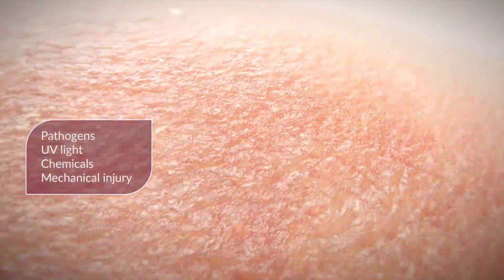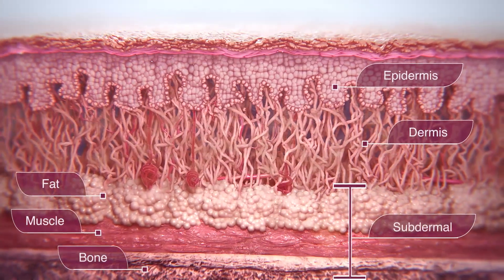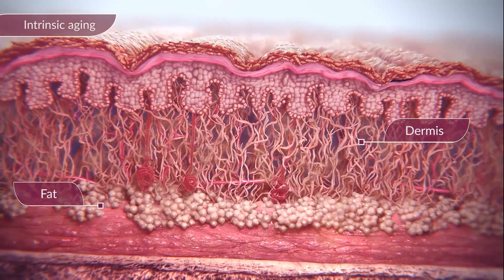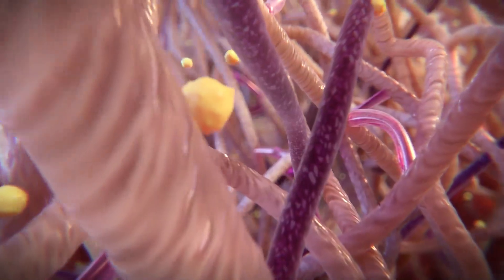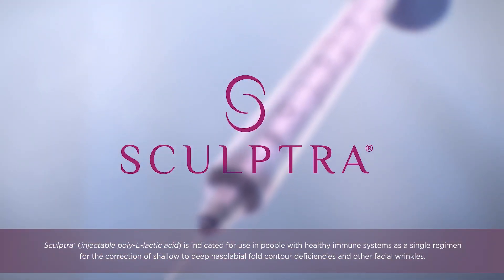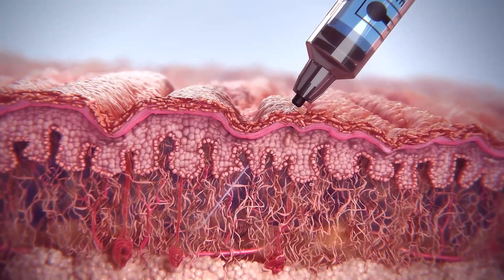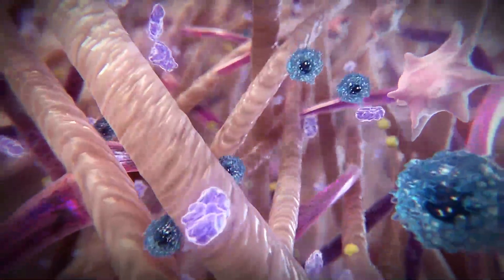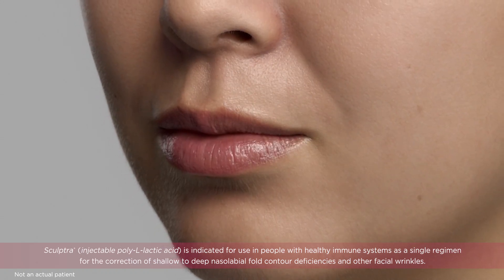Revitalize Your Skin with Sculptra: Understanding the Science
Explore the science behind maintaining youthful skin as we age. This video delves into the two types of skin aging, intrinsic and extrinsic, and how collagen, a vital component, decreases over time. Learn how Sculptra, an injectable containing poly-L-lactic acid (PLLA), stimulates collagen production to rejuvenate your skin. Discover the gradual yet long-lasting results of this unique treatment that revives your skin's inner structure and volume, providing a more youthful appearance for up to 25 months.